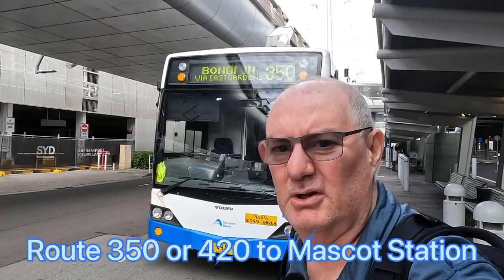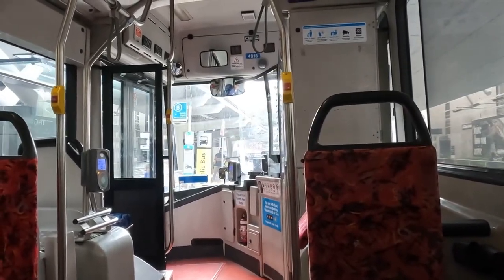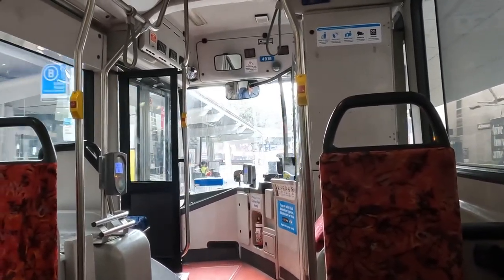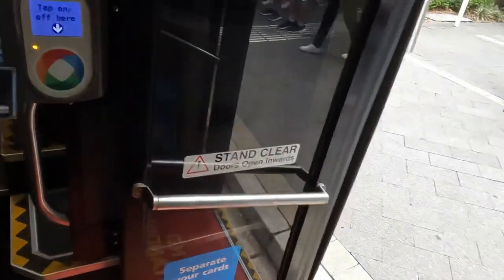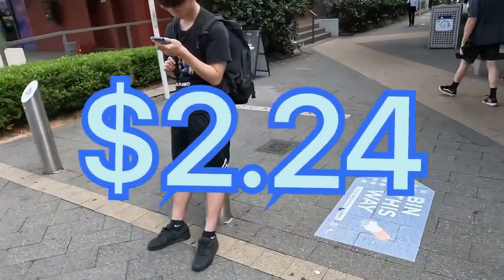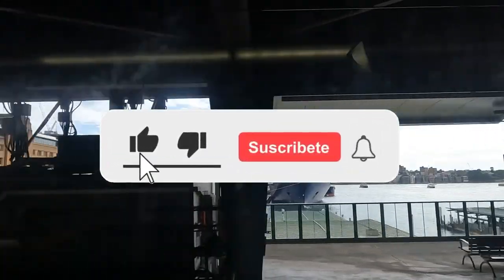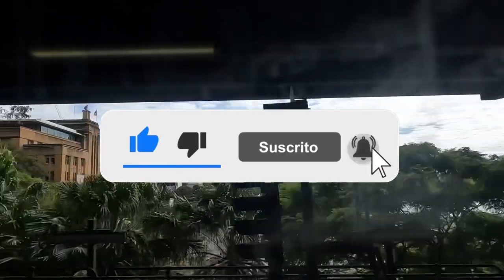Cheapest way to and from Sydney Airport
How to use public transport to travel to and from Sydney Airport without pay Station Access Fees.